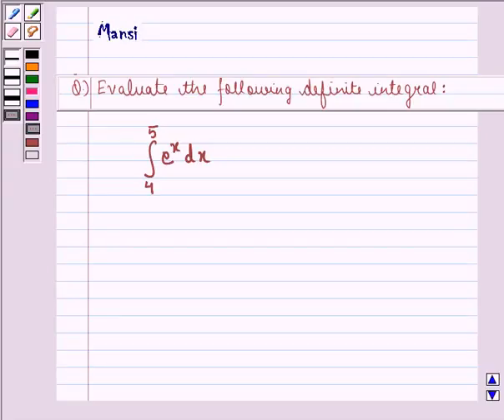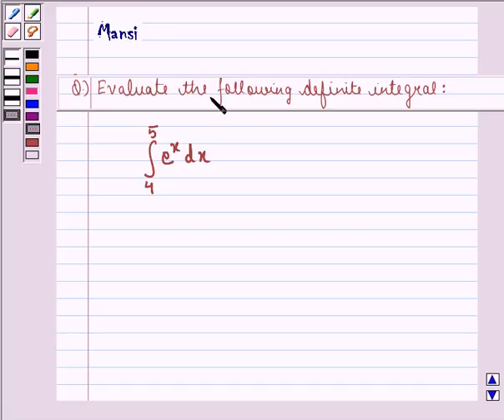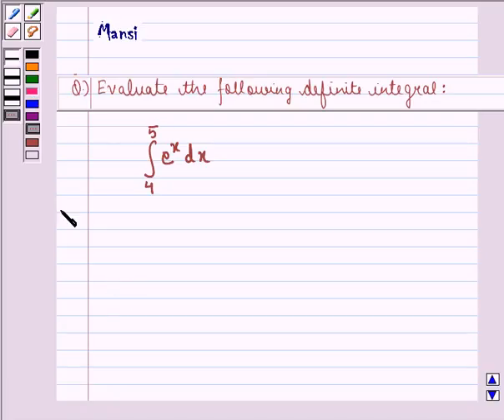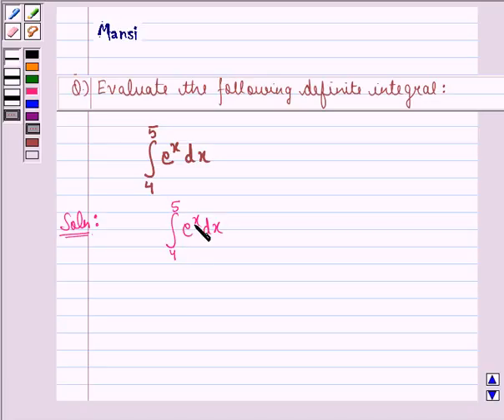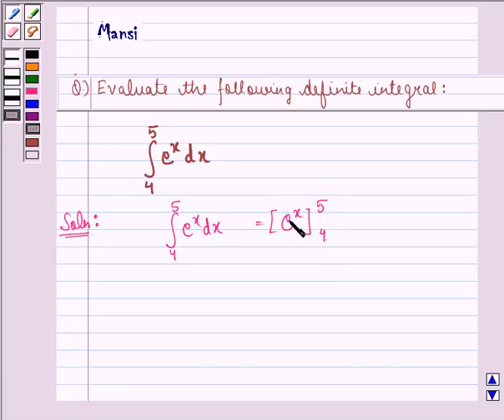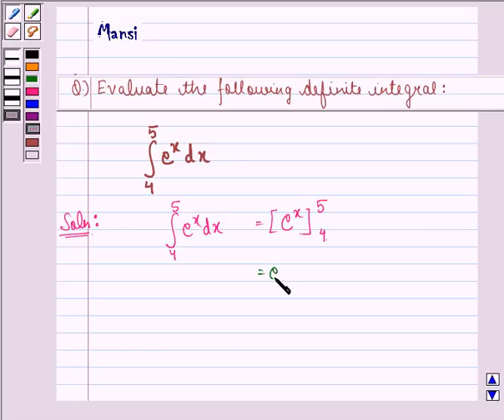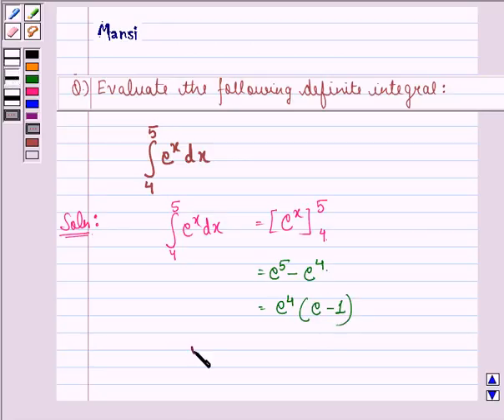Maths XII NCERT 2007 7 7 9 6